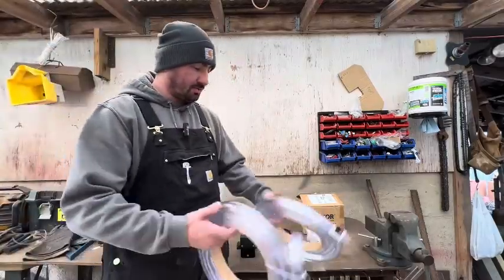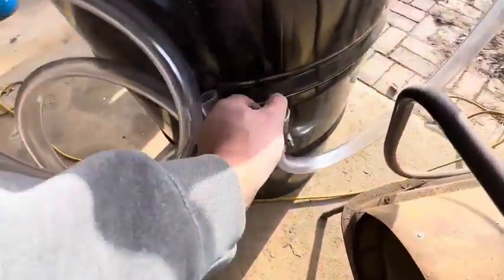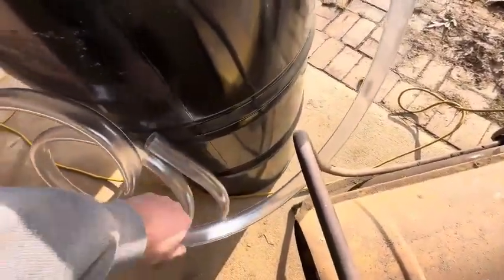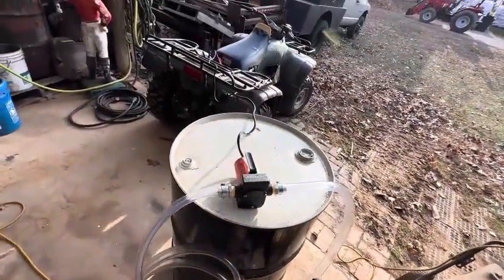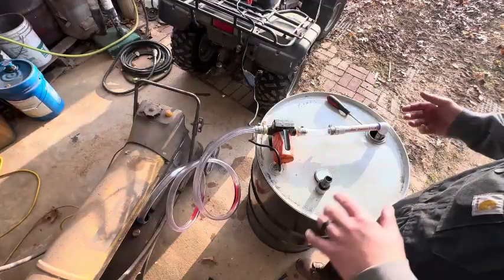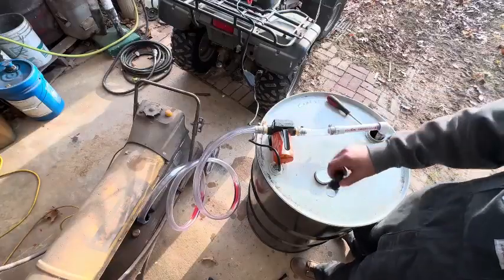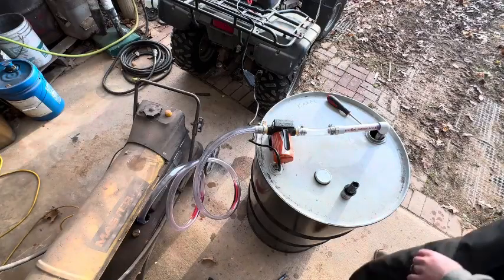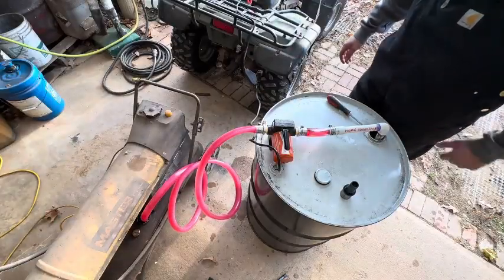Self-Priming Pump for Fast Fuel Transfer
Move fuel from tank to tank in minutes with a high-flow self-priming pump.